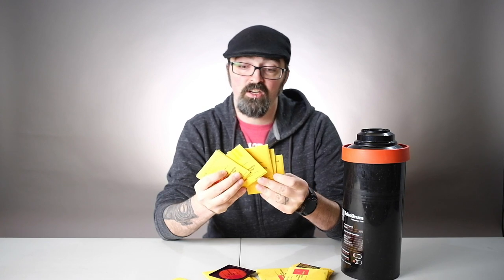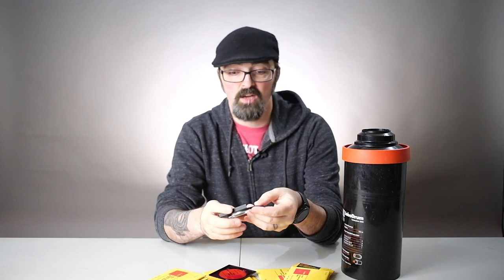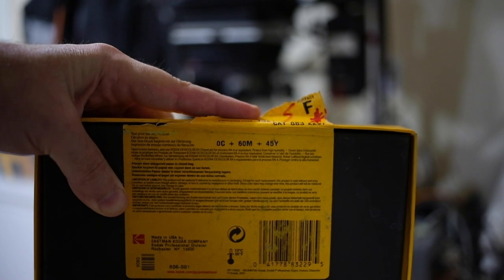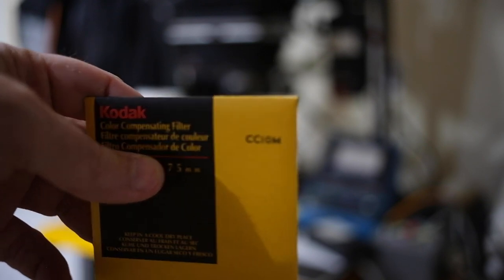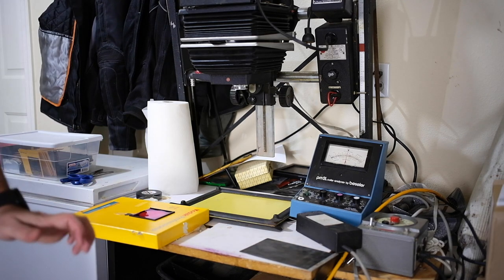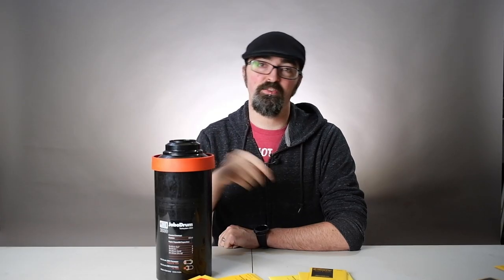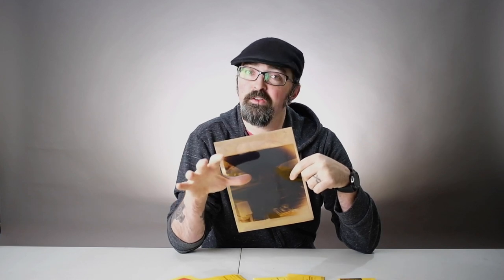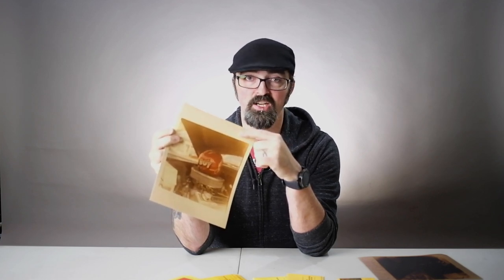Intro To Color Printing with a Black and White Enlarger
I show you the basics of color printing with a regular B&W enlarger in the darkroom.